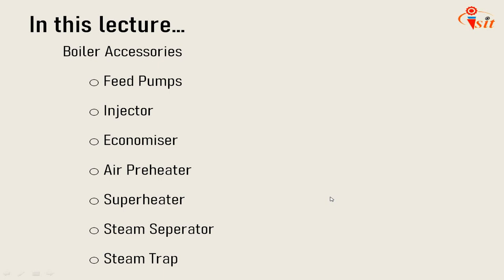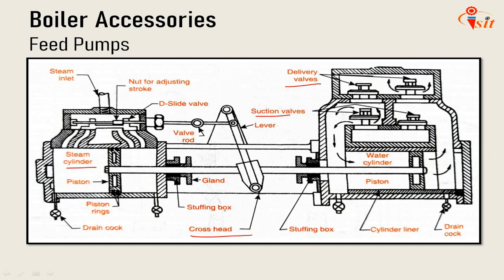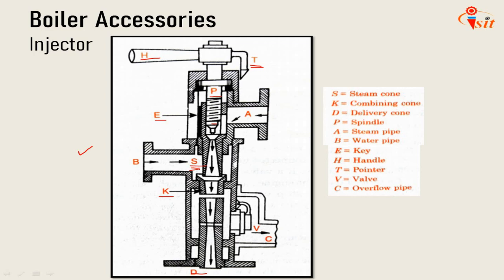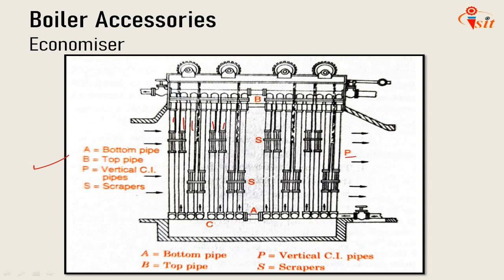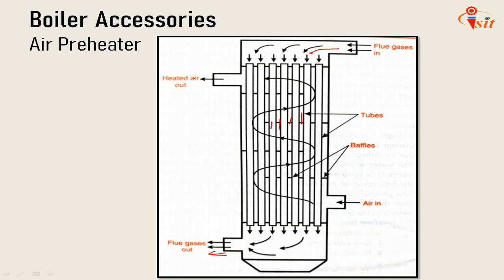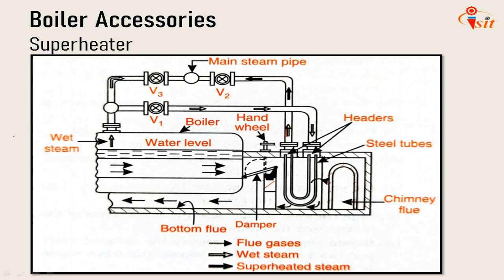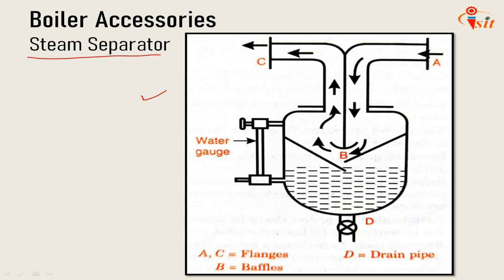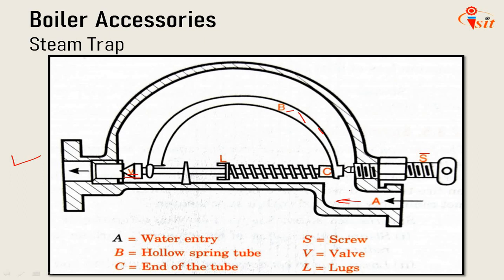APPLIED THERMODYNAMICS LECTURE 11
BOILER ACCESSORIES